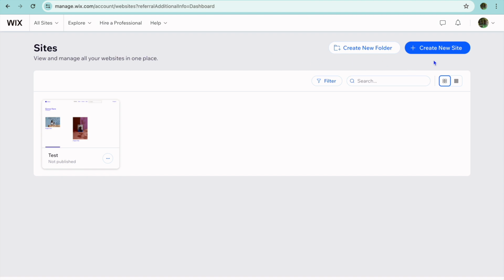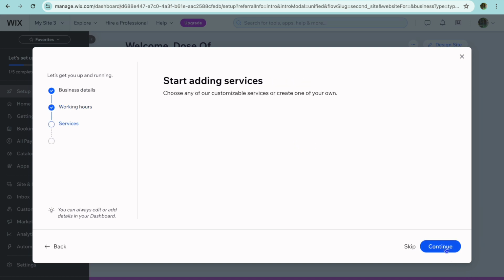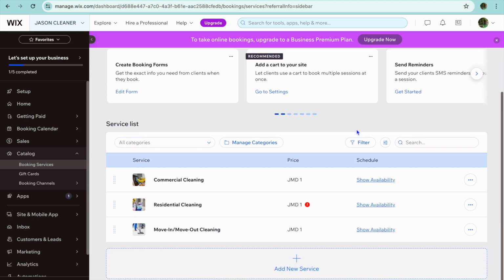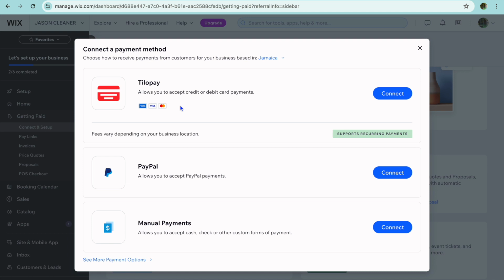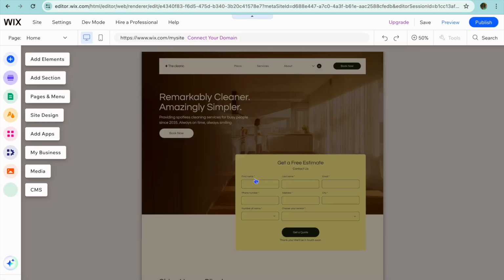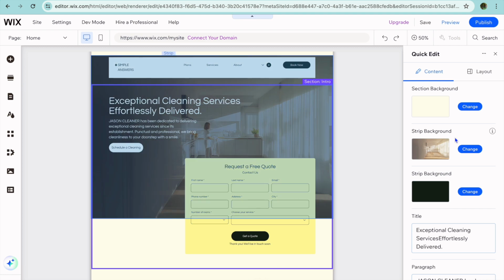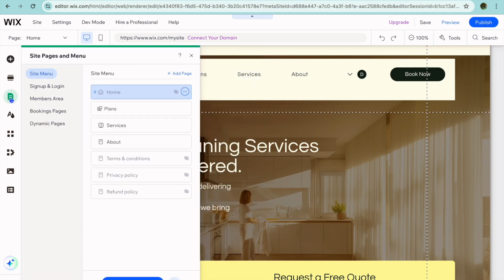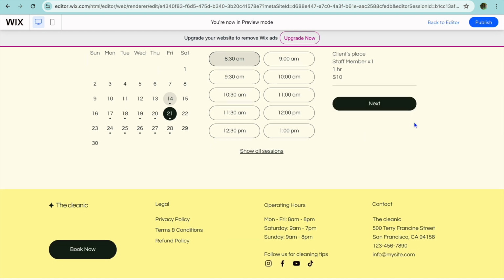(FREE) Best Way To Create A Website For Small Business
(FREE) Best Way To Create A Website For Small Business WIX WEBSITE TUTORIAL